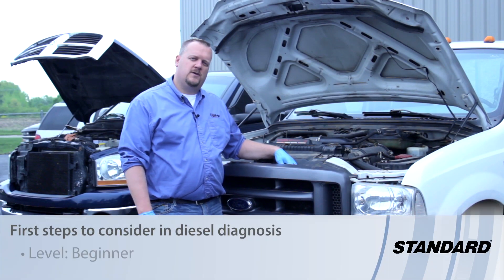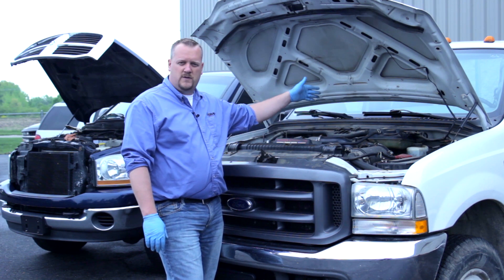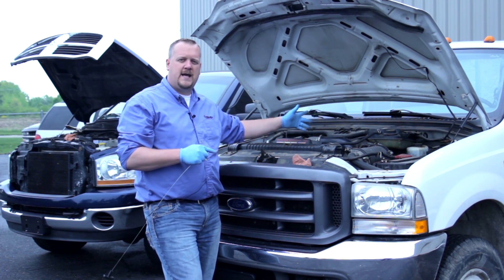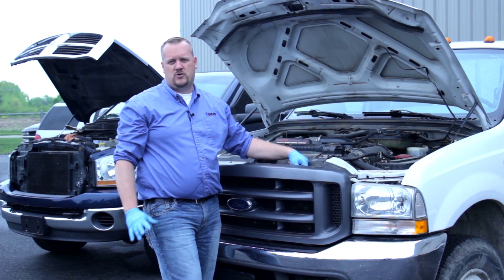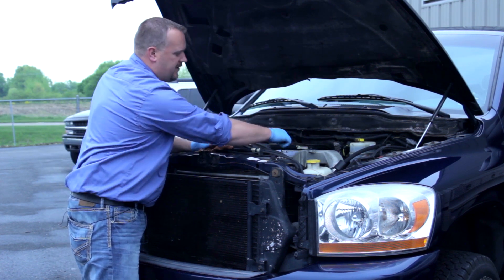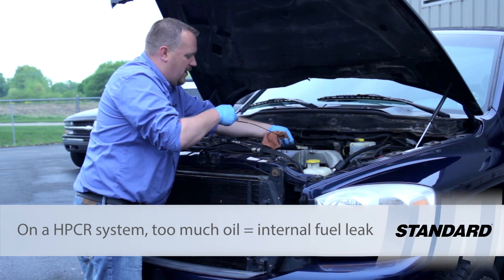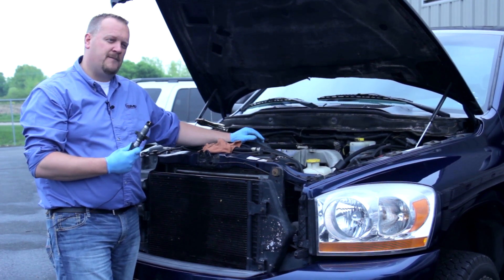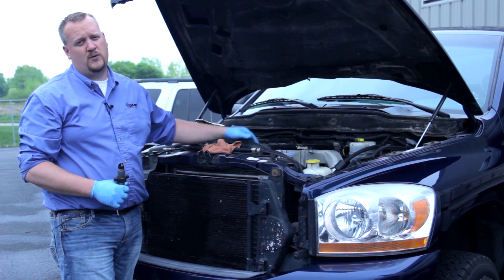First steps to consider in diesel diagnosis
Reasons why it's important to check the oil on a diesel engine

Vehicle used: 2004 Ford F250 6.0 Powerstroke and 2006 Dodge Ram 2500 5.9 Cummins